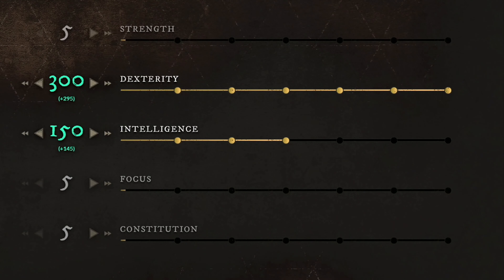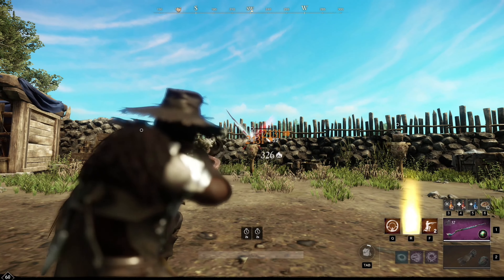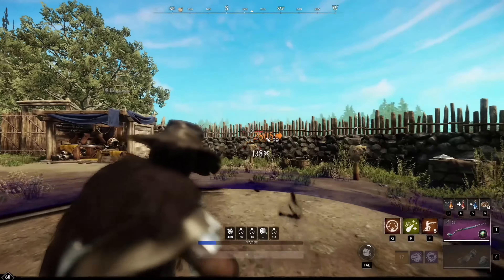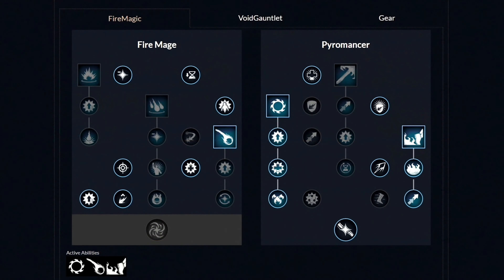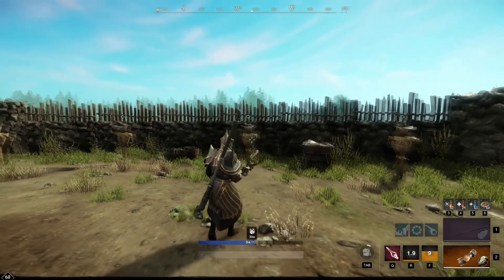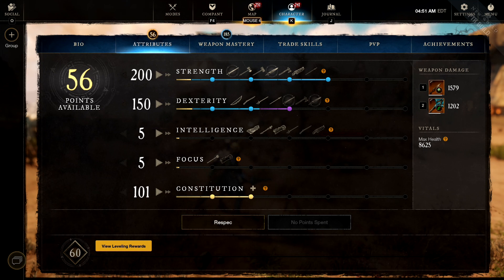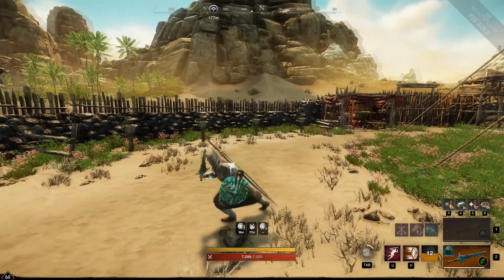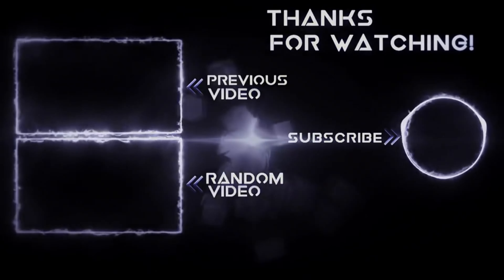Top 3 NEW HIGHEST DAMAGE Builds In SEASON 5 | New World DPS Build Season 5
Click this video to see the top 3 high dps builds in new world season 5. So for each and every single build I will explain what attributes, weapon masteries and even weapon and gear perks you want to have, then what gems and specific gear you want to use to get out of your stats as much damage as possible. Then as well I will show you the best gameplay of me using the different weapons so you would know which abilities you want to use first on your enemies and much more ...

Timestamps:
00:00 New world damage build
00:37 New world dps build
06:17 New world high dps build
11:47 New world build dps